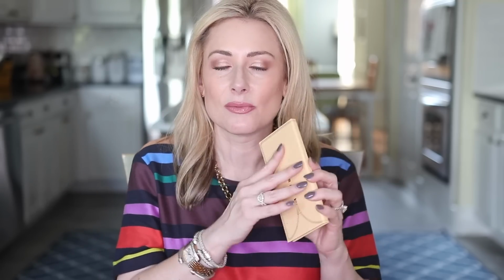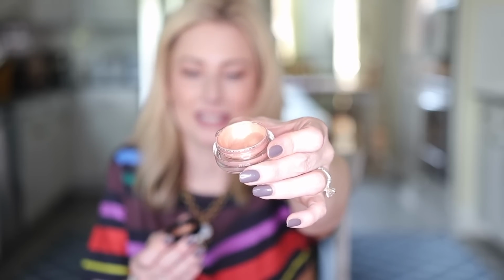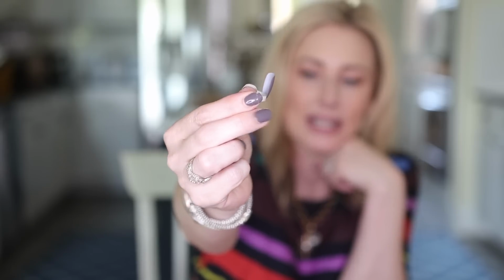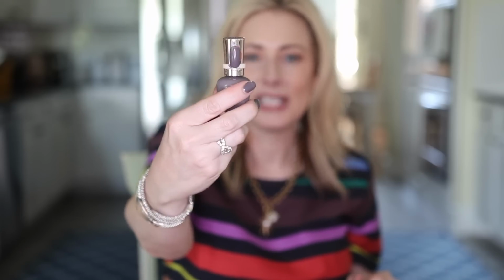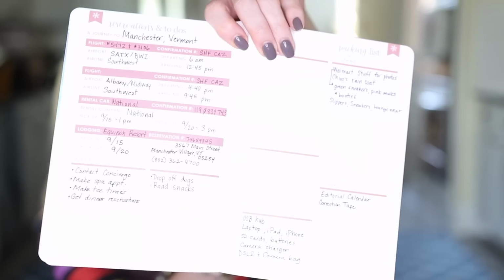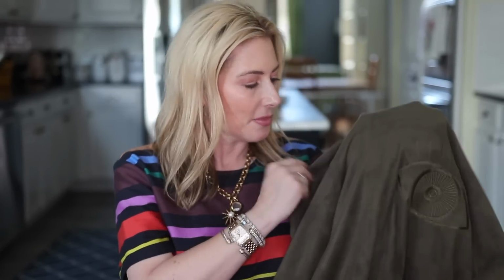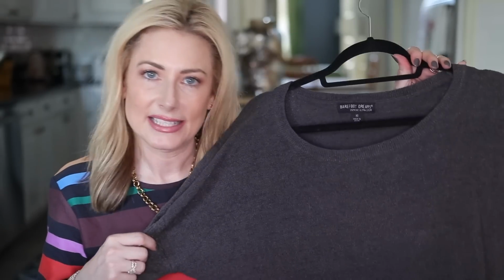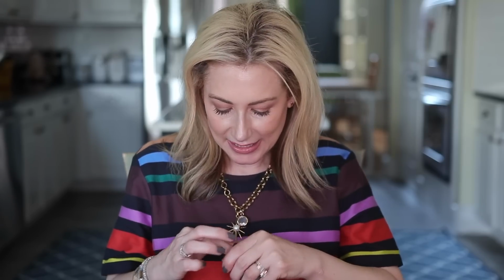September 2019 Monthly Favorites | MsGoldgirl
FAVORITES MENTIONED
The Bookish Life of Nina Hill
Mindhunter-on Netflix